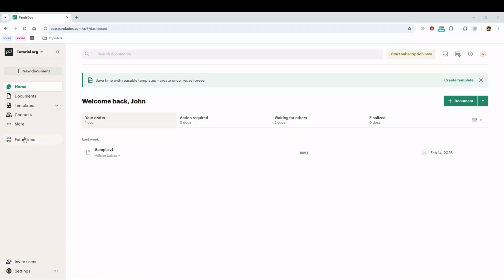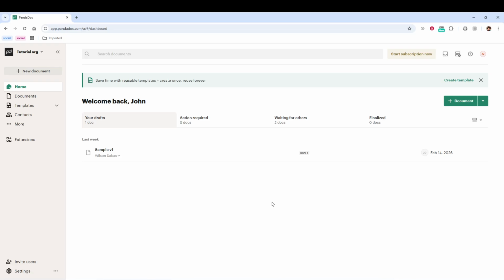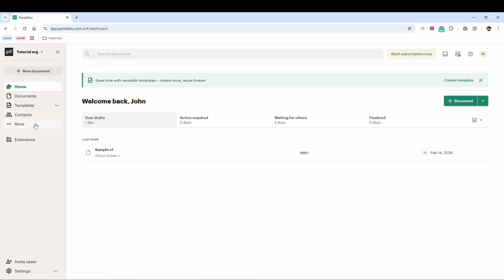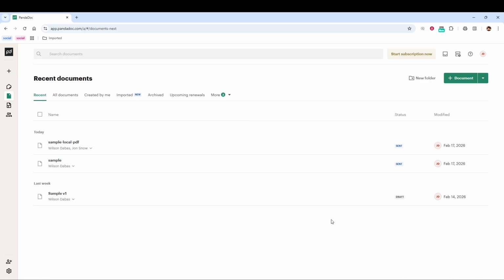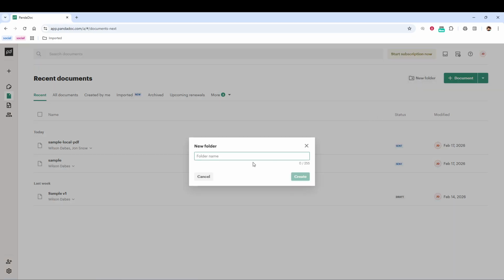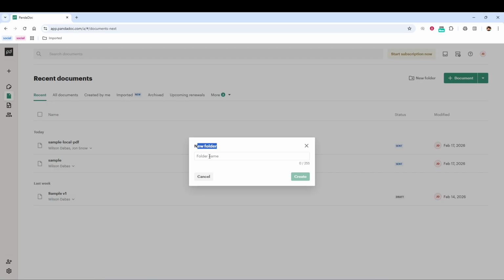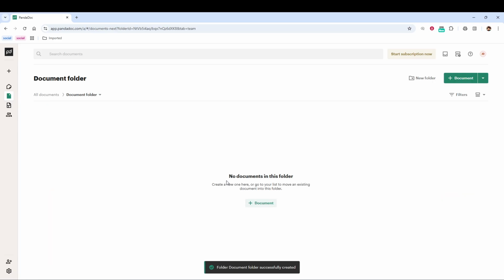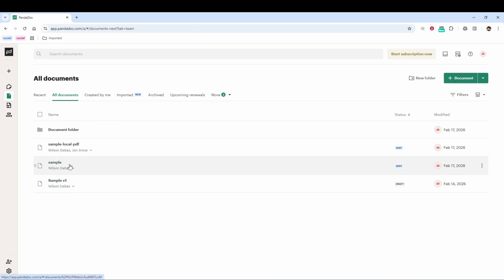How To Create Document Folders In Pandadoc [2026 Guide]